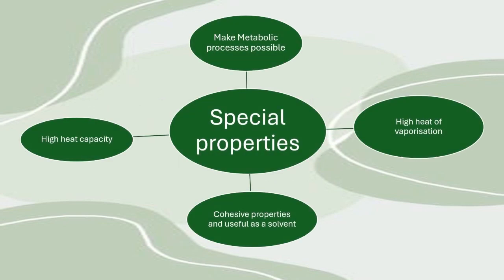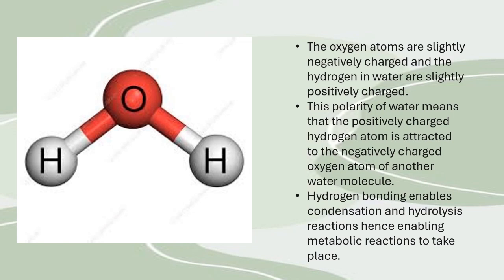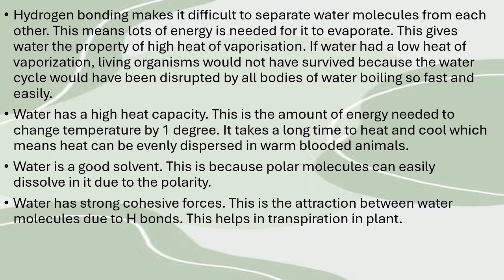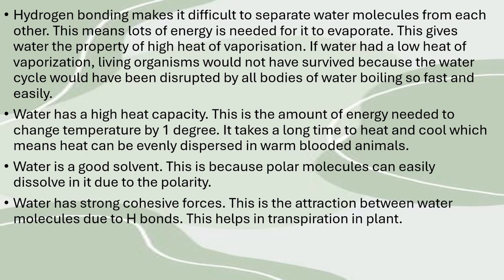**CHECK PINNED COMMENT** A level Biology Edexcel A SNAB: Topic 1: Water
A level biology Topic 1: Water

1. Enter the No. of Heterozygotes
2.Press "Shift"
3. Enter the total number of Individuals in the sample
4.Press "Ans" to compare answers with your practice questions